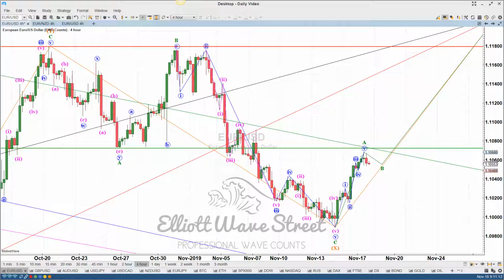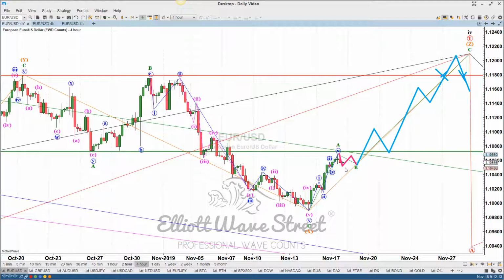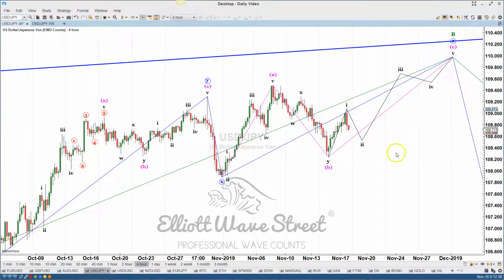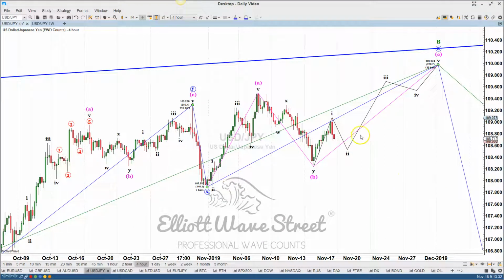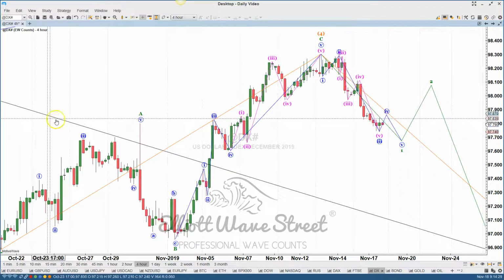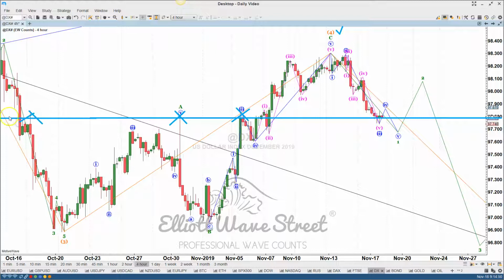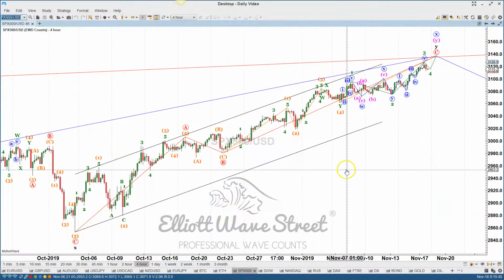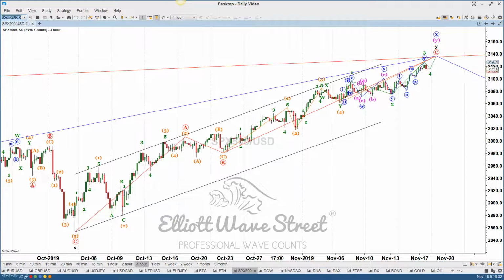Elliott Wave Street EURUS - USDJPY - DX - SPX500